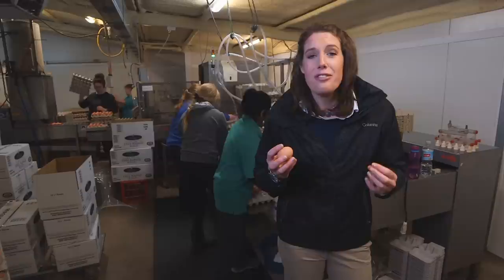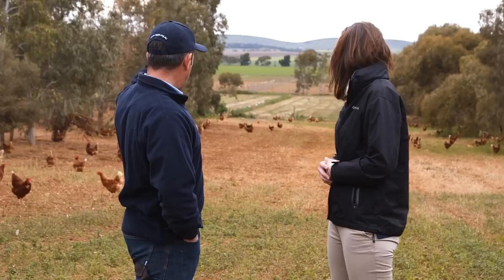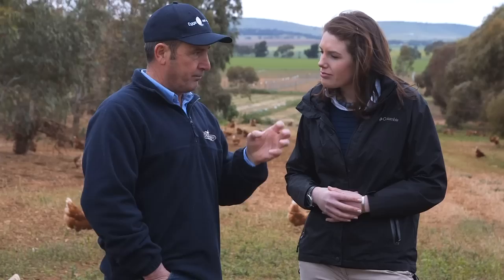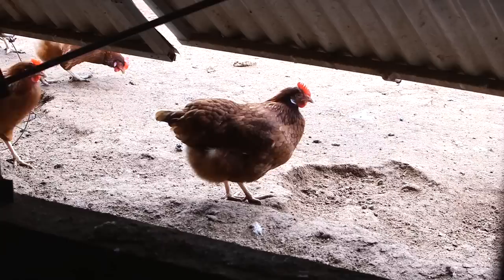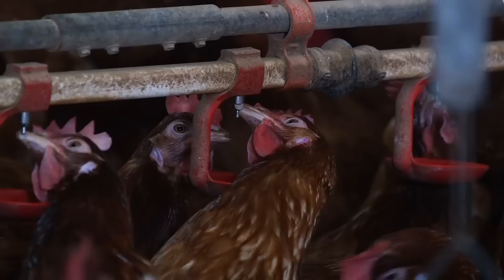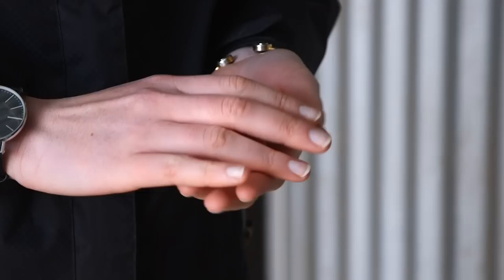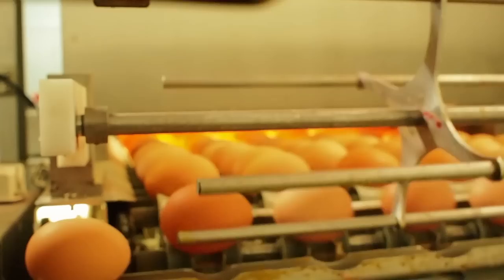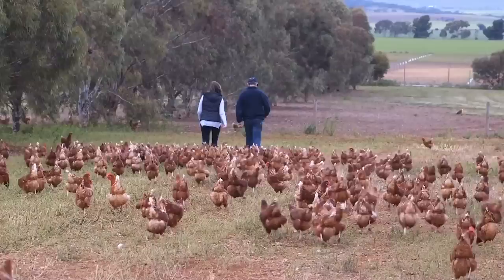Australian egg farmer profile: John Rohde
AECL has produced a video profile of South Australian free range egg farmer John Rohde explaining how he farms and some of his opinions on free range farming.